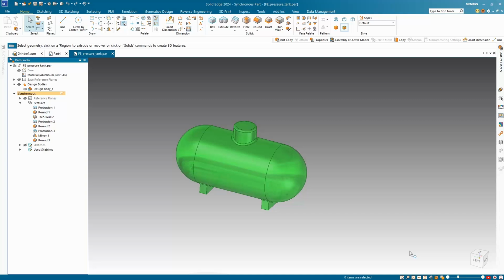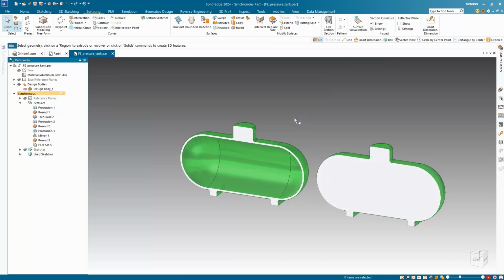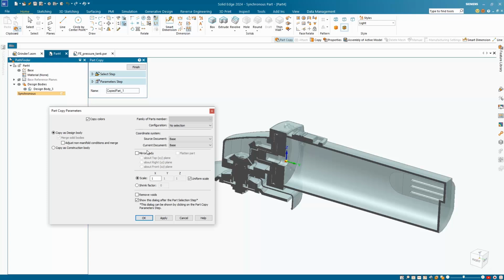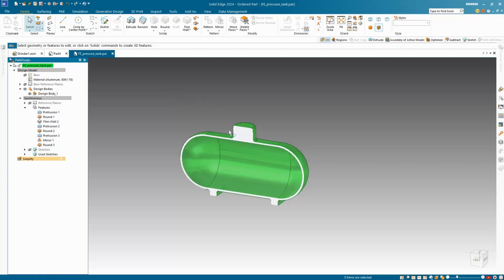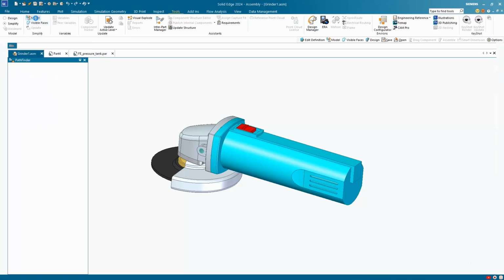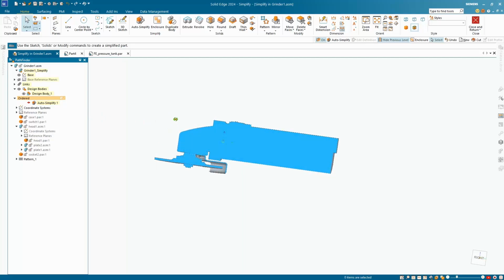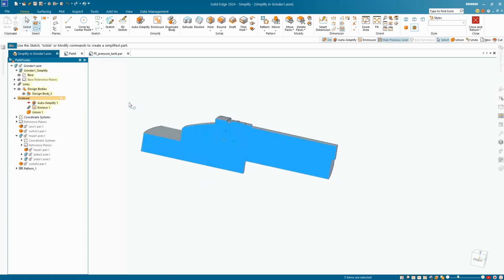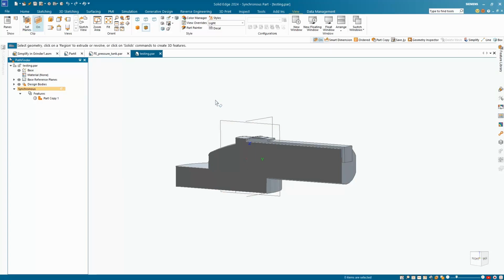Simplifying Parts and Assemblies in Solid Edge for Sharing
Learn how to effectively shrink wrap parts and assemblies in Solid Edge to reduce weight, enhance performance, and protect your intellectual property. This tutorial covers a variety of methods, including:

Surfacing Command: Create custom surfaces to fit your geometry.
Synchronous Technology: Quickly and easily modify existing geometry.
Part Copy Insertion: Insert a copy of a part and modify it as needed.
Simplify Environment: Simplify complex geometry while maintaining key features.
Key Benefits:

Reduce part weight for improved performance and cost savings.
Protect intellectual property by obscuring design details.
Streamline manufacturing processes by simplifying complex assemblies.
Watch this video to learn these techniques and take your Solid Edge designs to the next level!